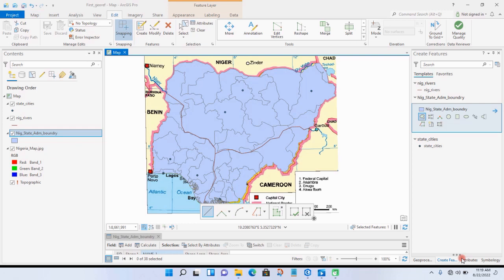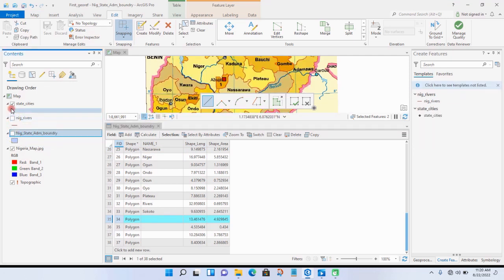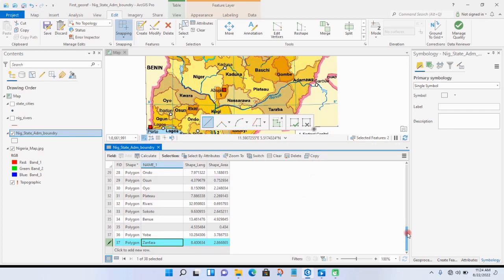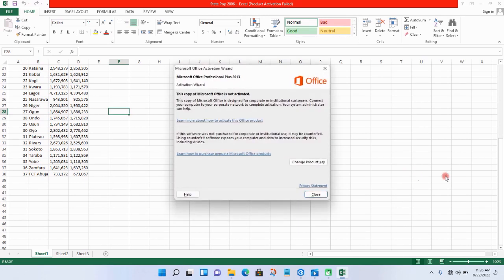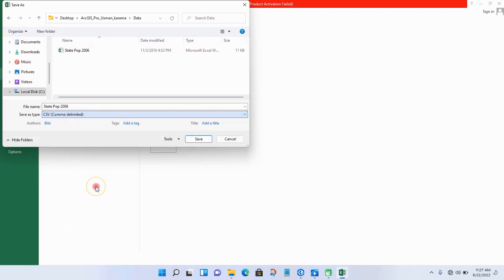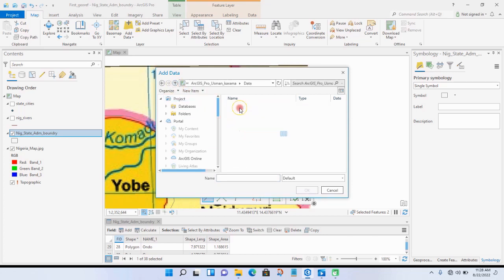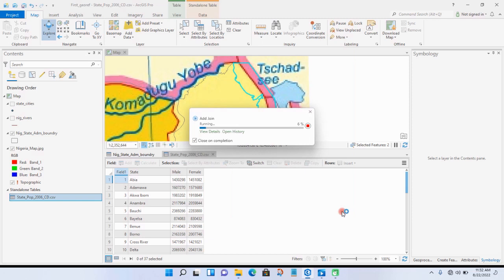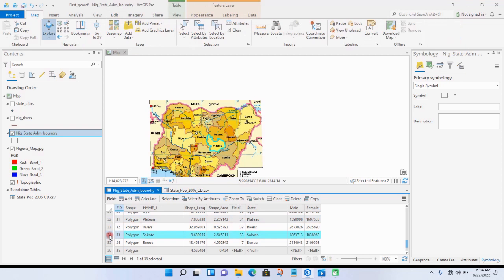How to Joint Excel Data & Shapefiles using Arcgis Pro Vid03